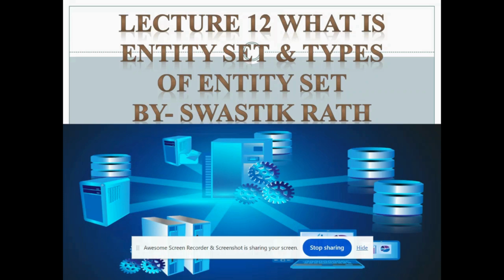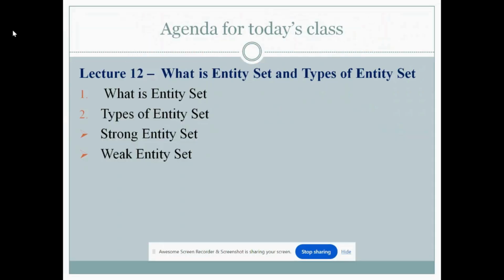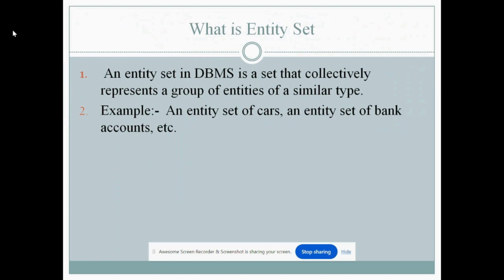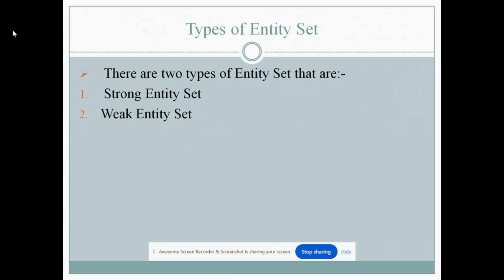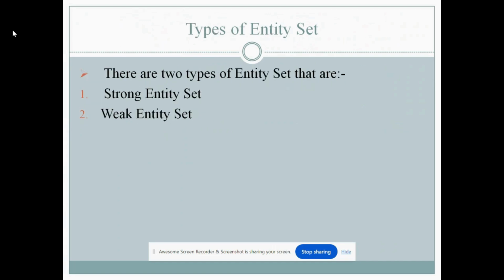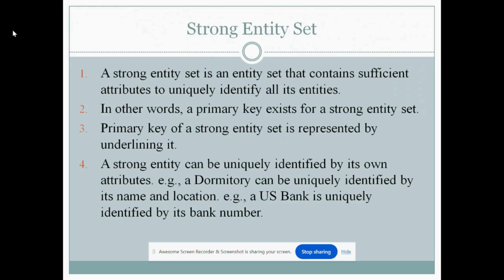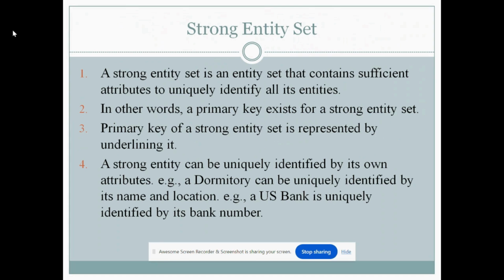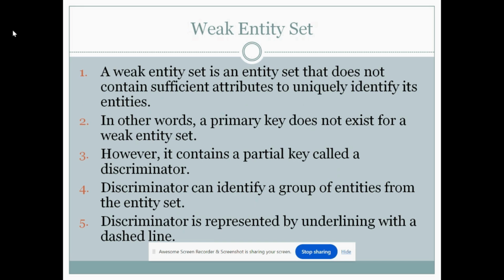What is Entity Set Types? Strong vs. Weak Entity Set Explained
DATABASE MANAGEMENT SYSTEM (DBMS) COURSE
I am going to cover the full course A-Z on DBMS where you will learn from basic to advanced.
In this video, we will delve into the concept of Entity Set Types, focusing on Strong vs. Weak Entity Sets. I will explore the differences between these two types of Entity Sets and provide a clear explanation to help you understand their significance in database management. If you've ever wondered about the distinctions between Strong and Weak Entity Sets, this video is for you!